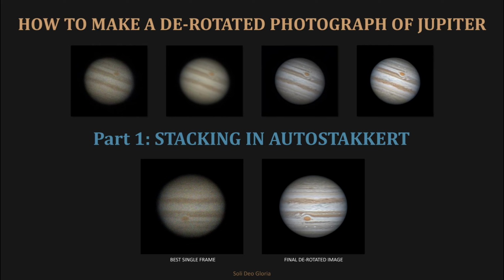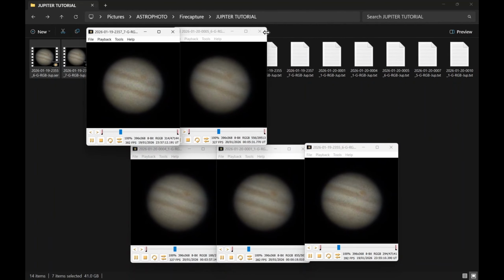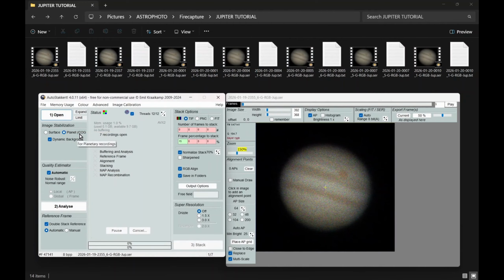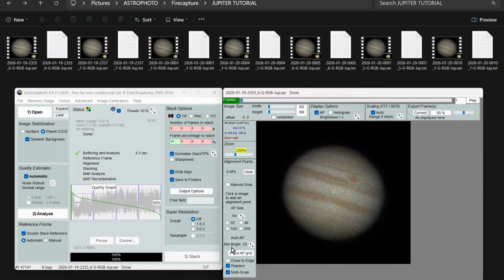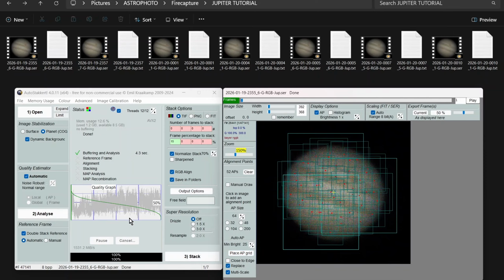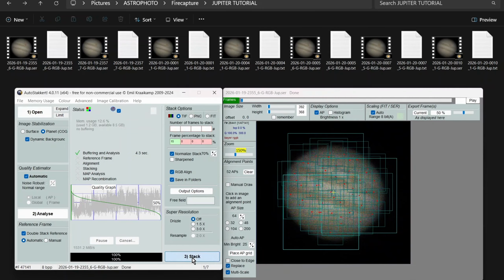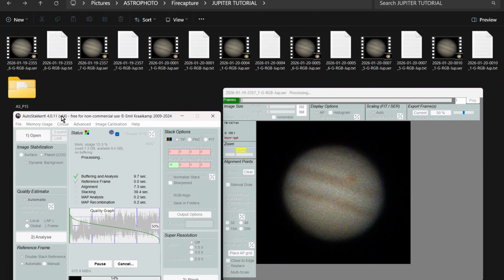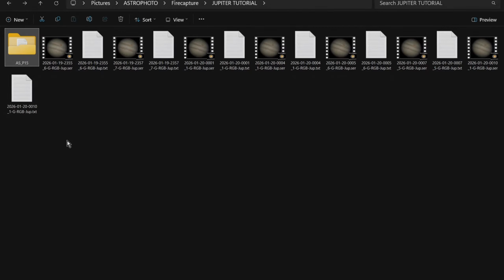Making a Derotated Jupiter Image - Part 1: STACKING IN AUTOSTAKKERT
This tutorial is a simplified overview of my workflow for creating a derotated image of Jupiter's disk by processing captured videos.

In the first part I will demonstrate the process of reviewing the captured videos and stacking them in Autostakkert program.

Tutorial content:
Part 1: Stacking in Autostakkert
Part 2: Sharpening in Registax
Part 3: Derotating in WinJUPOS
Part 4: Final Processing of the Derotated Image

All videos of this tutorial were recorded from the balcony of my apartment in Pula, Croatia, on the night of 19/20. January 2026

Equipment for imaging and processing:
Celestron 8 XLT (203mm F/10 Schmidt-Cassegrain) optical tube,
Celestron NexStar Evolution mount,
1.25" ZWO ADC,
1.25" GSO APO Barlow 2.5x,
1.25" Astronomik L filter (type 2c),
Uranus-C camera.
Software: Windows 11, Firecapture, Autostakkert 4, Registax 6, Photopea.
Computer: Lenovo ThinkBook 16 G6 IRL (CPU: 13th Gen Intel(R) Core(TM) i5-1335U, 16 GB DDR5 RAM, 512 GB SSD, Intel UHD Graphics)
Video production software: OBS Studio, Microsoft ClipChamp.

Comments and suggestions are more than welcome, thanks :-)